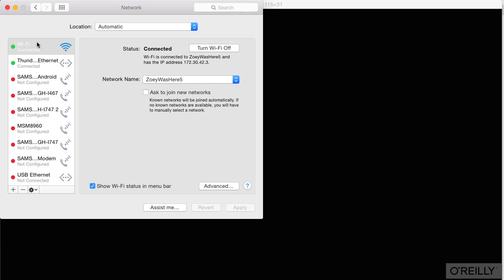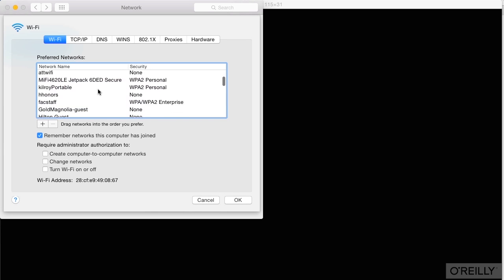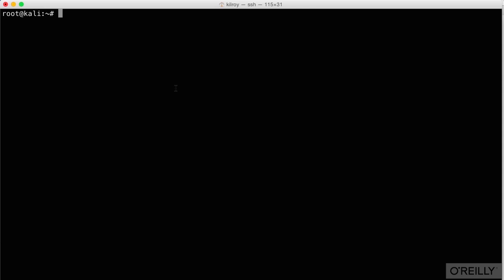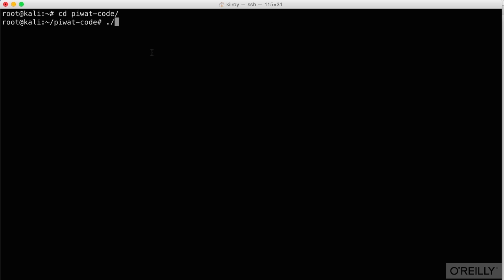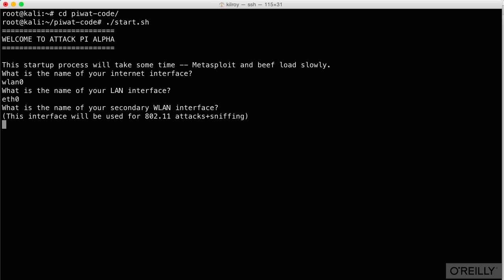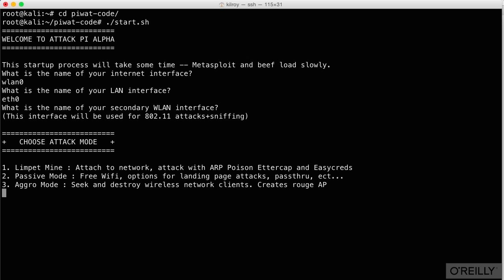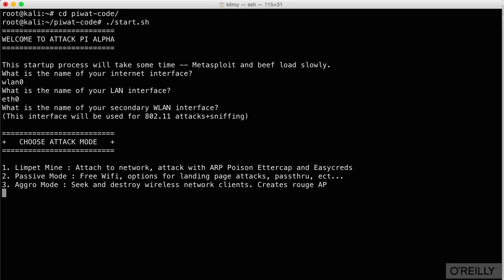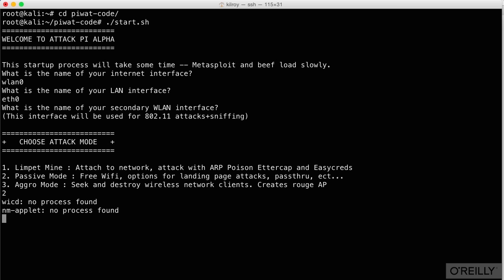Wireless Network Hacking full course 38-83 Wireless Attack Toolkit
Wireless Attack Toolkit